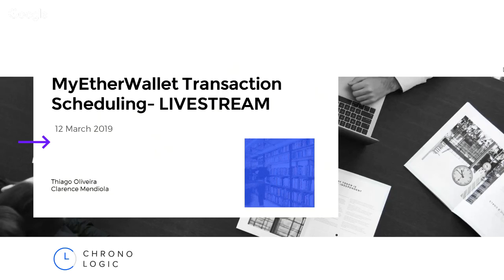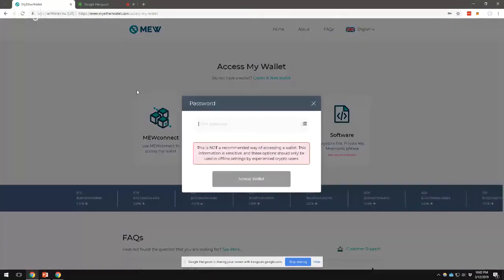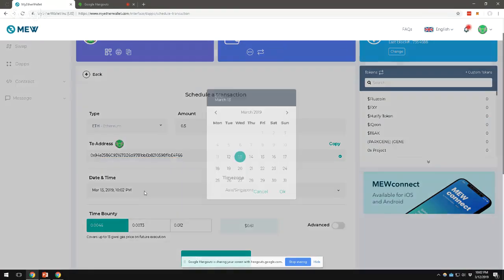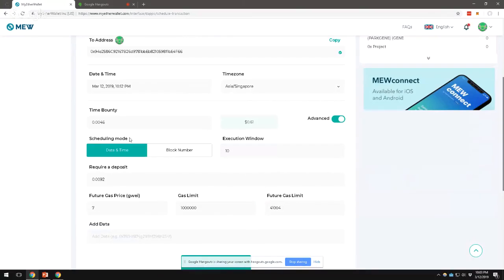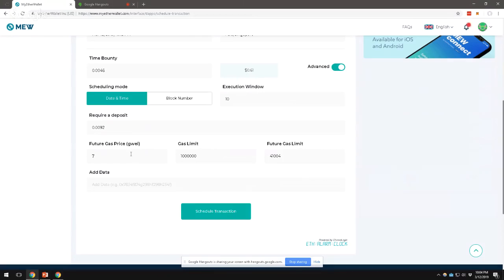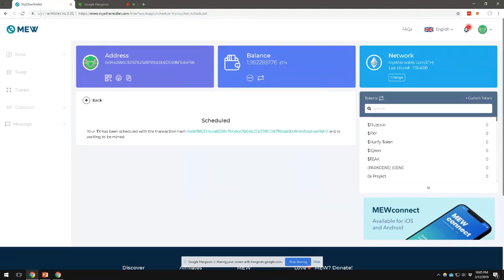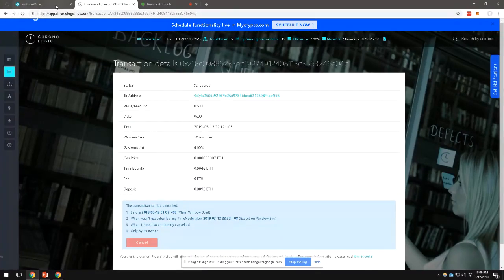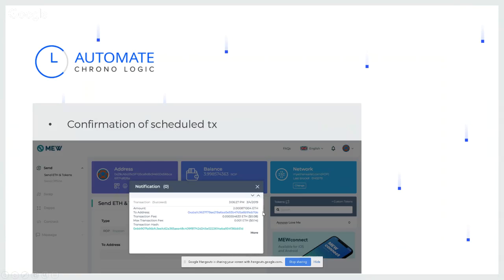Schedule your Transaction via MyEtherWallet - Livestream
One of the most awaited integrations for the Ethereum Alarm Clock is live! Now, you can also schedule an Ethereum Transaction via MyEtherWallet. Understand how easy it is with ChronoLogic's team during this Livestream.